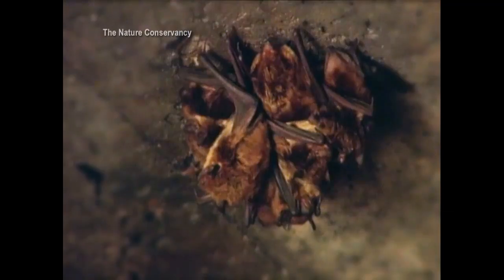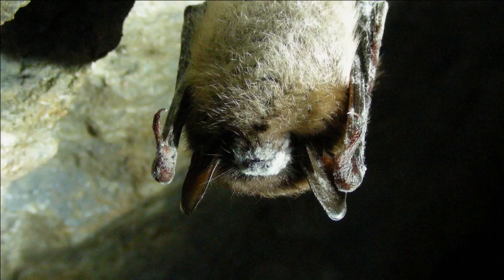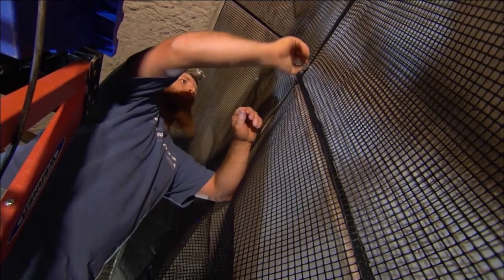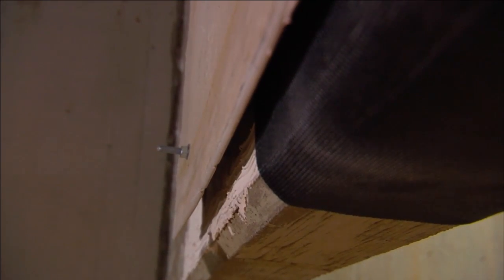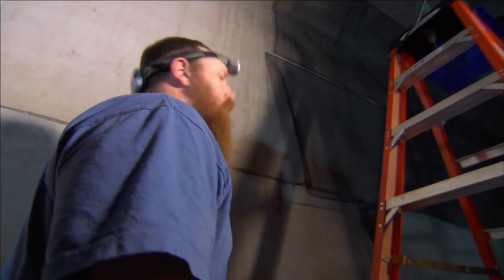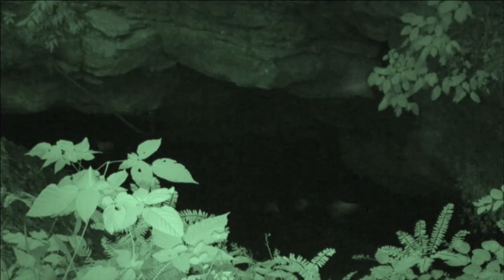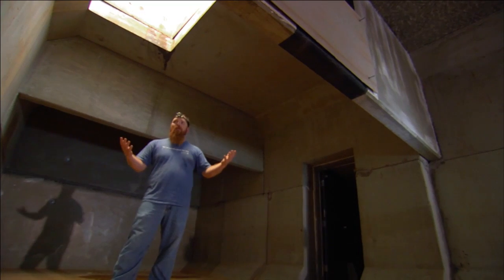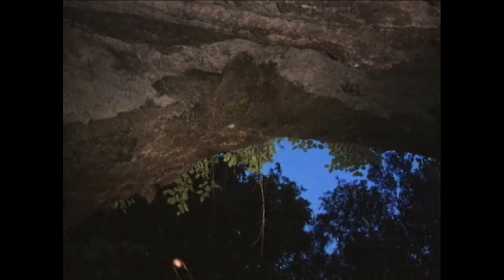Artificial cave fights deadly bat disease | This American Land 302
White nose fungus is likely to be the worst wildlife disaster of our time, and researchers in Tennessee hope that a human-built cave can attract enough hibernating bats to slow the spread of the infection